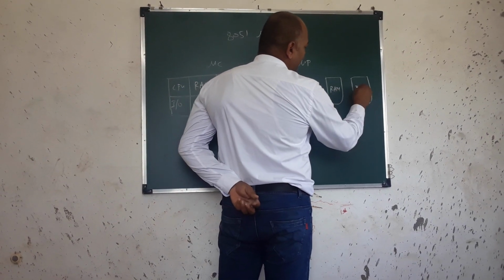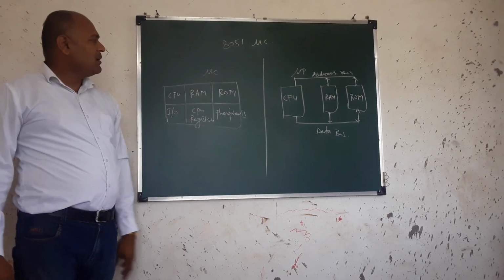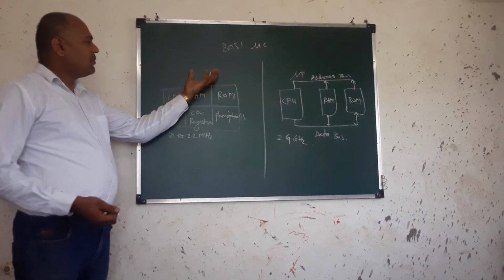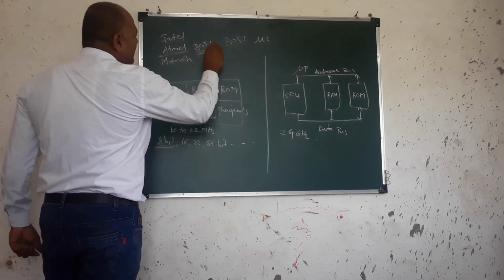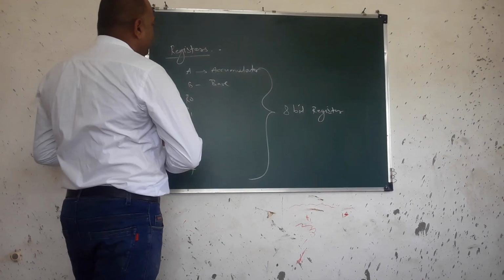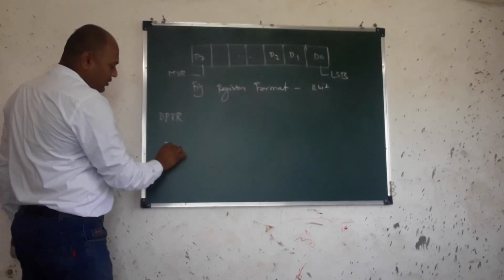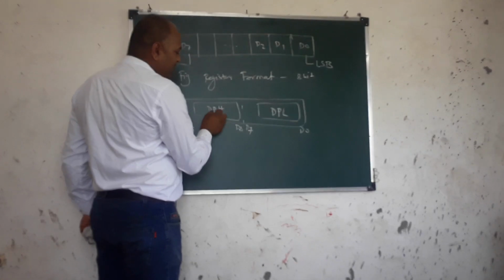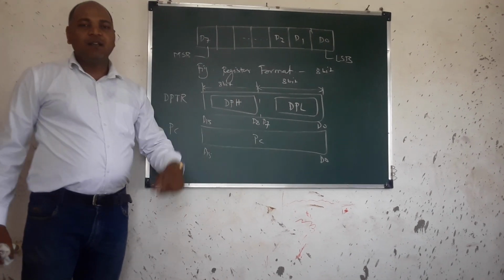8051 microcontroller part 1